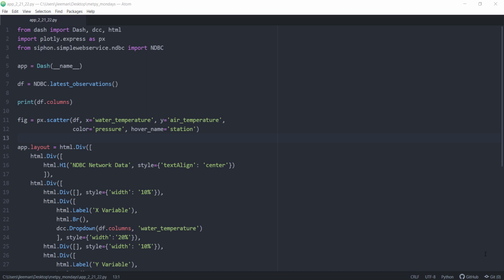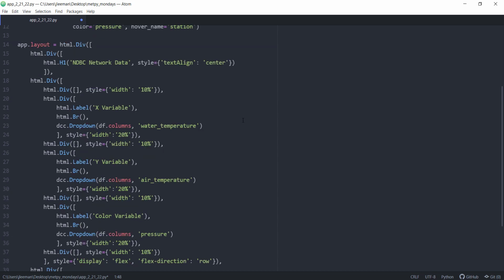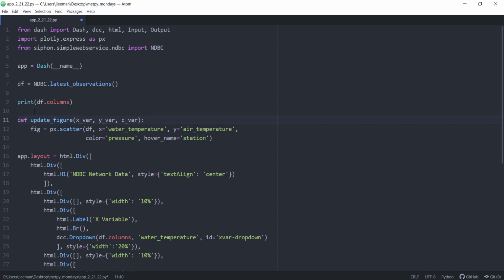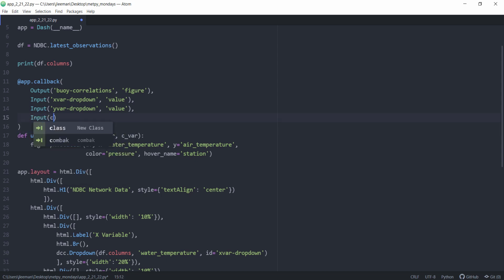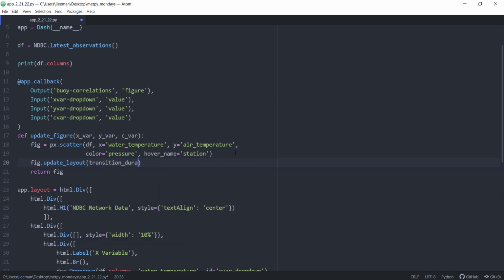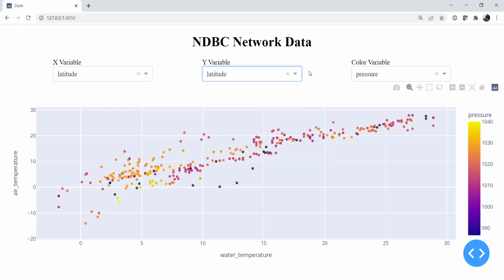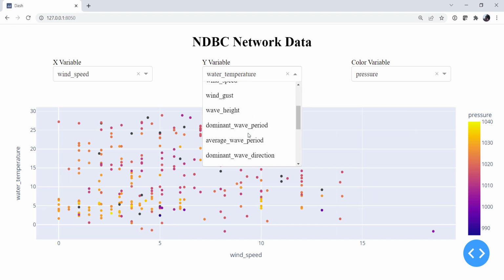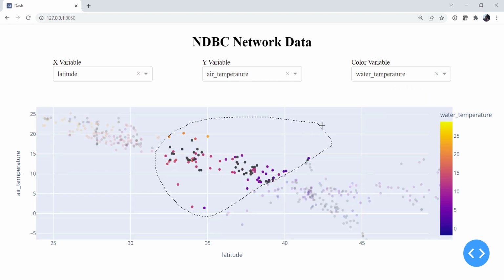MetPy Mondays #221 - Adding Interactivity with Dash Callbacks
Make your dash buoy data app responsive using callbacks!